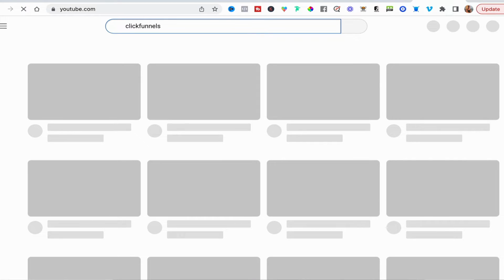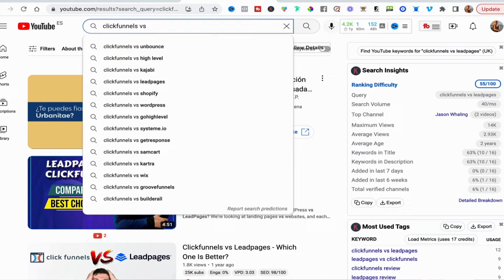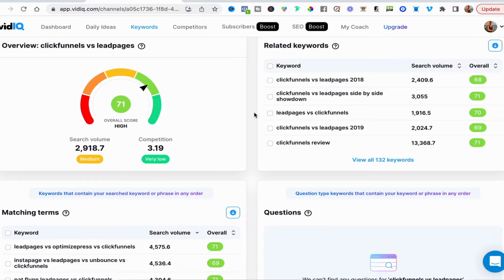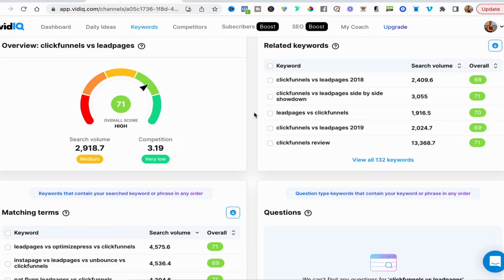How To Rank YouTube Channel For Beginners Guide [ Top 3 Tools ]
In this video, we're going to show you how to rank your YouTube channel for beginners in just 3 easy steps!

If you're new to YouTube and want to start building an audience, then this guide is for you! We'll show you how to rank your channel for a range of different search terms, using 3 powerful tools. After watching this video, you'll be on your way to making your first video and growing your channel quickly!

Resouces : -
no1 - Clickfunnels, where it all started 5 years ago. It's the only sales funnel software that I use and the only one I'd recommend.
- access Clickfunnels for 14 days free.

no2 - Samcart . Brian and Scott Moran put this together to help people build a simple and effect sales carts that convert like crazy. There's been a tonne of advancements over the last few years. By being a customer of samcart and being part of their world has been a massive advantage when it comes to growing my business online.
- for a 7 day trial

no3 - Active Campaign , I use this for email automations and list growth. If you want true passive income, then you need to have automations in place and I've never come across anything that fits my needs better than activecampaign.
- for a 14 day trial